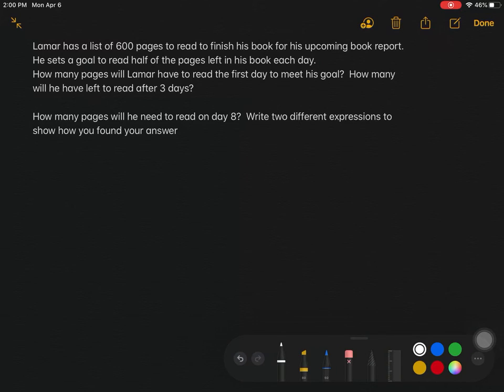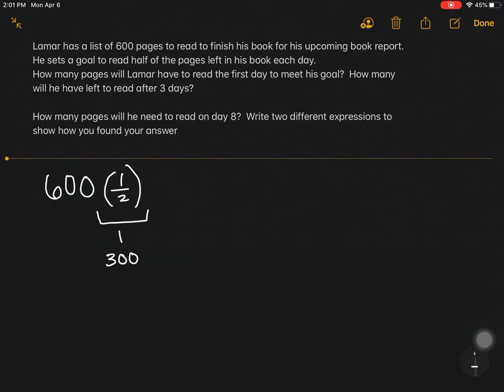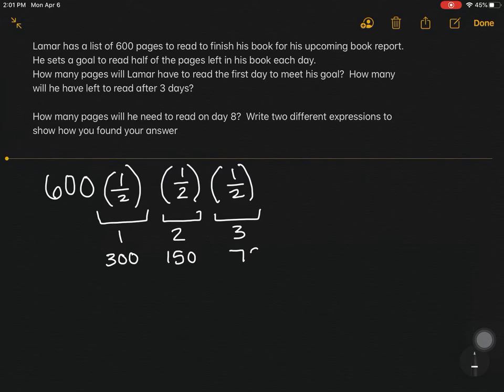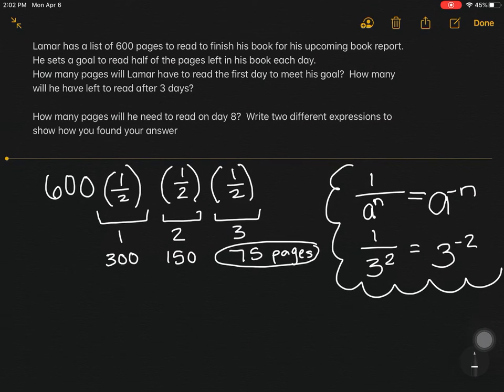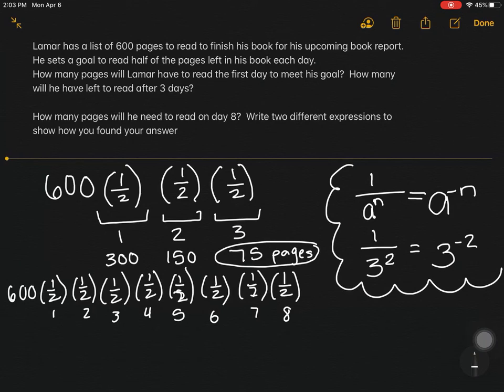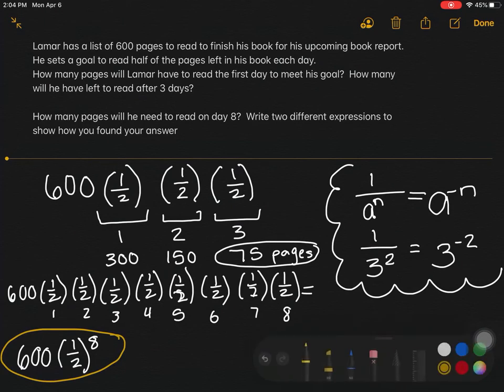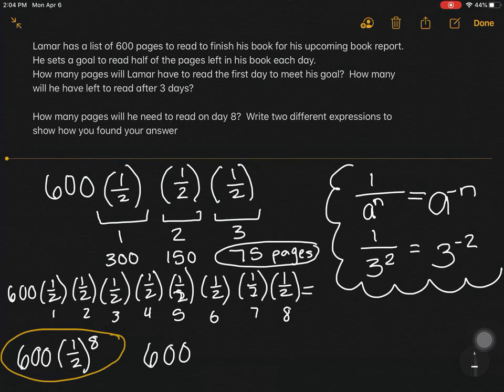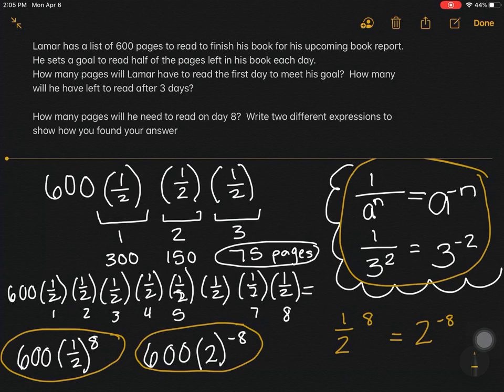trim A8889CA5 2B1A 4F01 B04F 953C7A4456AA